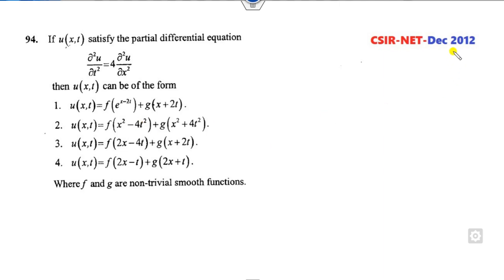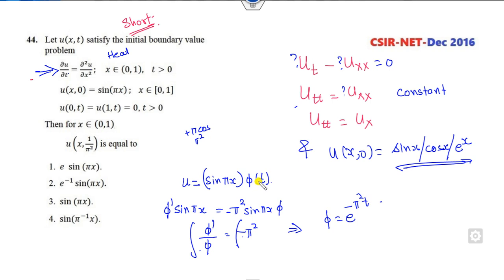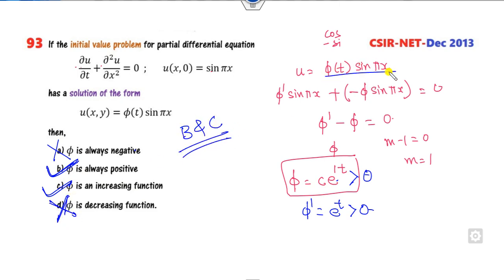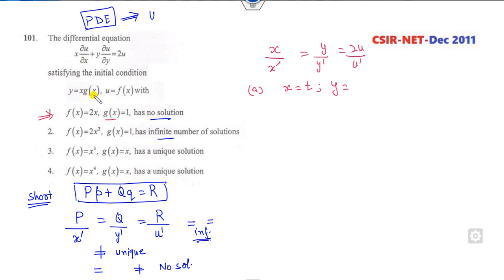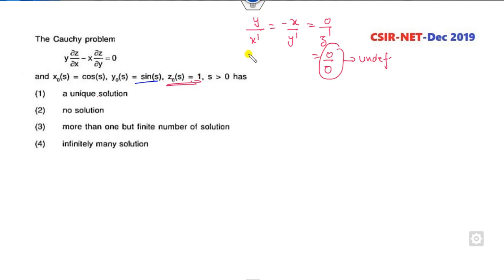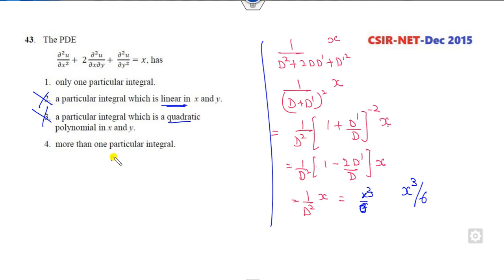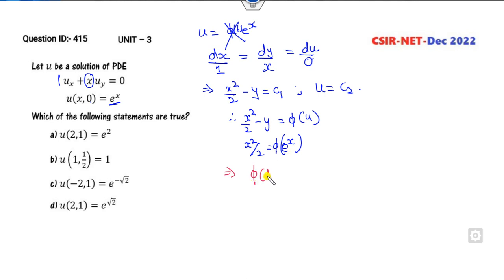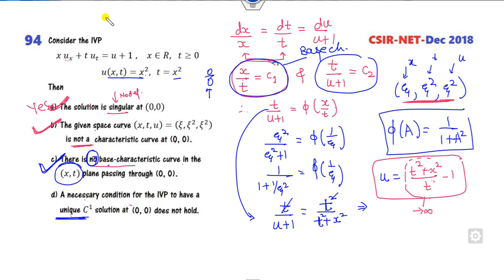PYQs on Partial Differential Equations| 2011 - 2023 | Short Cut Tricks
This lecture explains PYQs on partial differential equations from Dec 2011 to Dec 2023 with Short cut tricks.